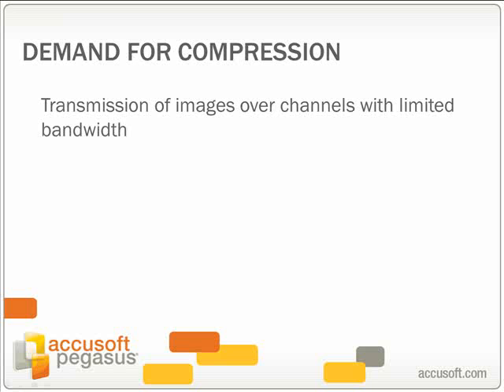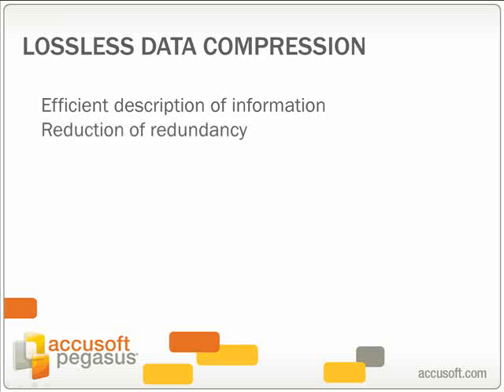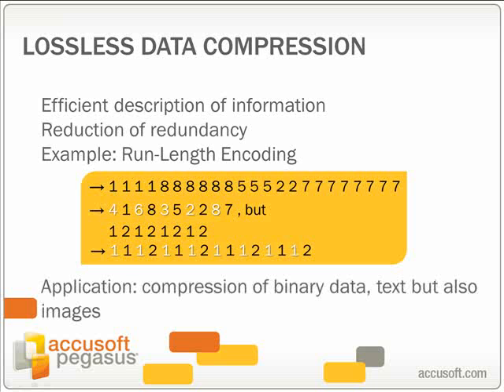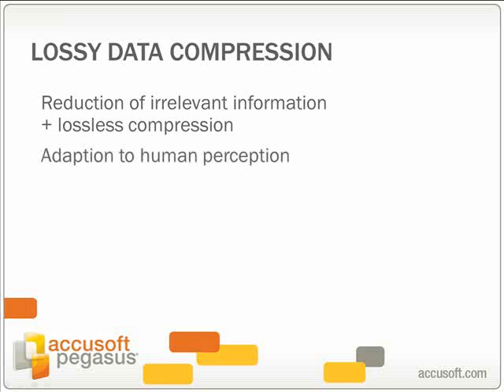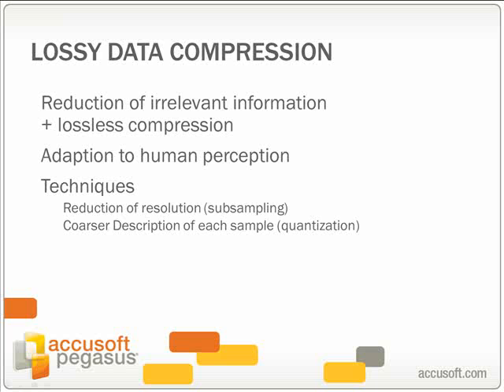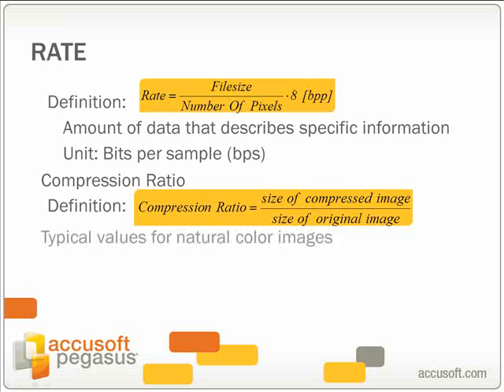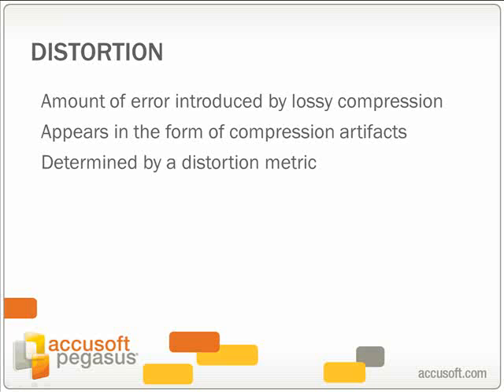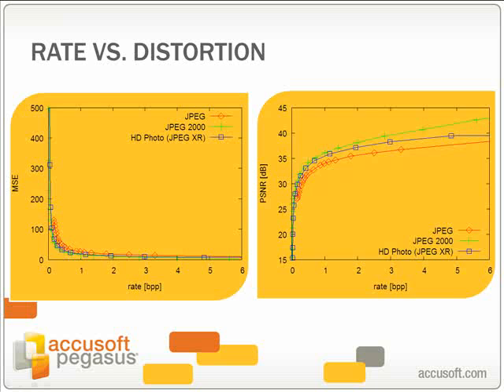Introduction to Lossy Image Data Compression Part1